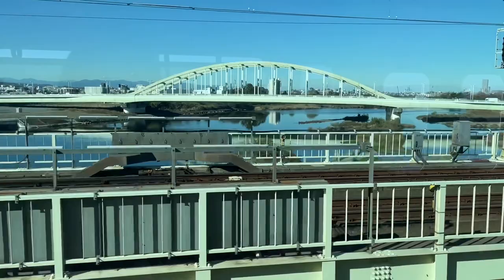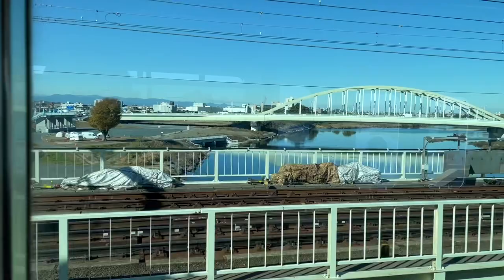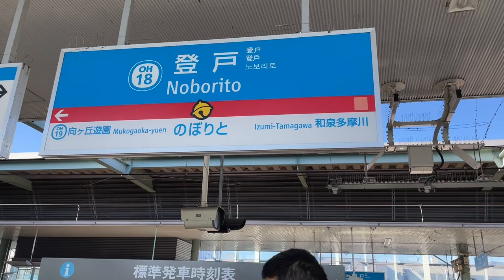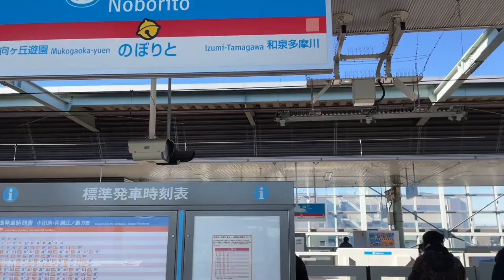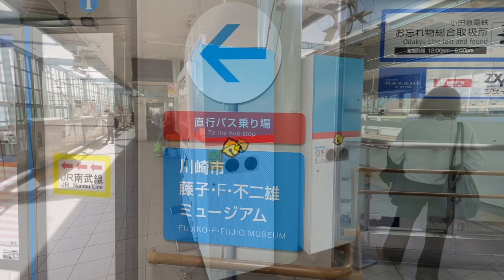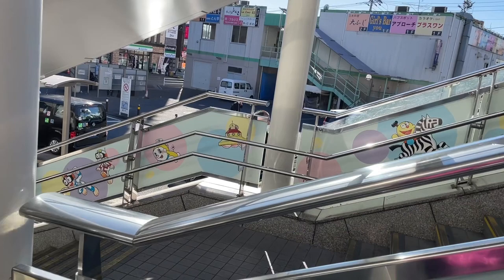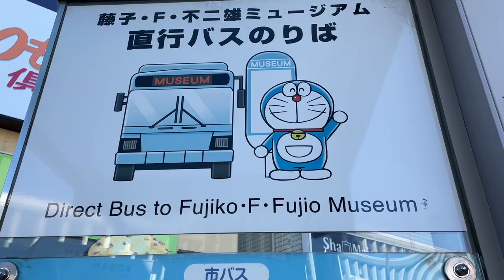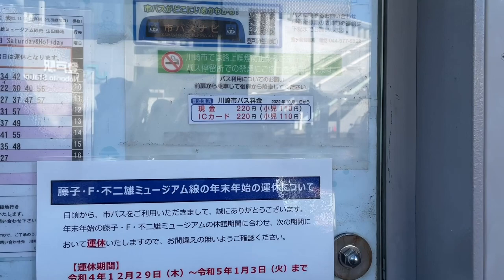Journey to Fujiko F. Fujio (Doreamon) Museum Tokyo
Trio 28's Review : 4/5

If you are a Doreamon fan, you should try to go.  However, just like most Japanese attractions, it is not easy to get tickets nor to get to.   We saw a couple getting there without having the tickets.  They were sent away.  Lucky they got the tickets eventually (as we saw them again 2 hours later in the museum). Journey to Fujiko F. Fujio (Doreamon) Museum Tokyo

We are a lifestyle channel that shares interesting things we experience in our family life. We share our love of food🍱, travel✈️🗺, music 🎼, garden 🍄as well as our tabby cat 🐱, Cookie🍪! We need your support to motivate us to post more videos! 🥰